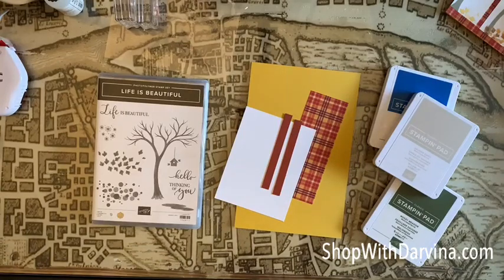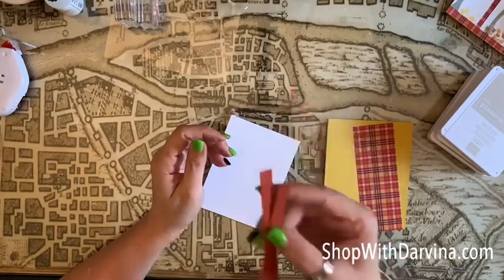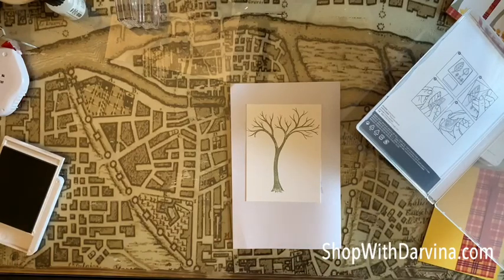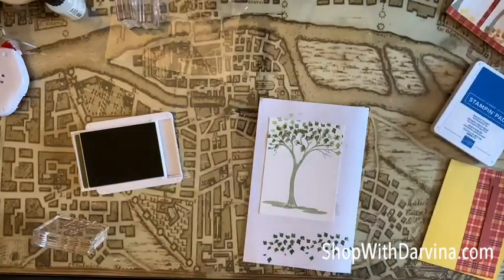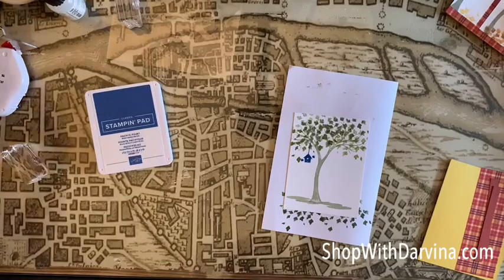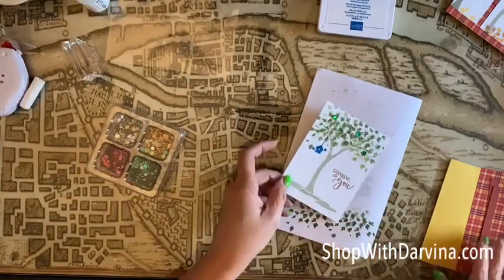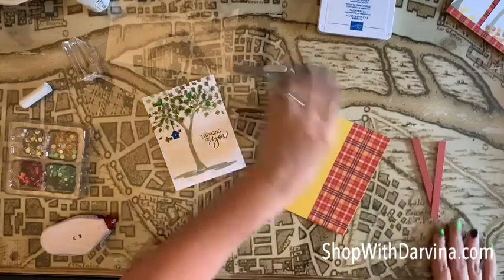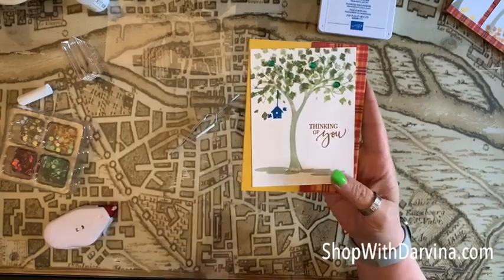Life is Beautiful - Birdhouse Card